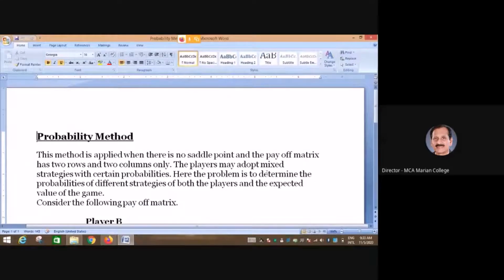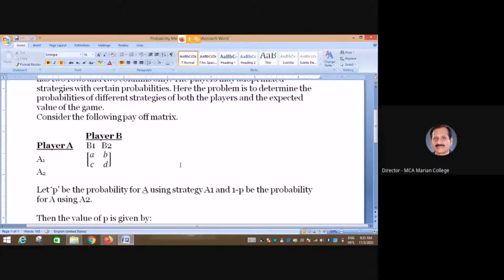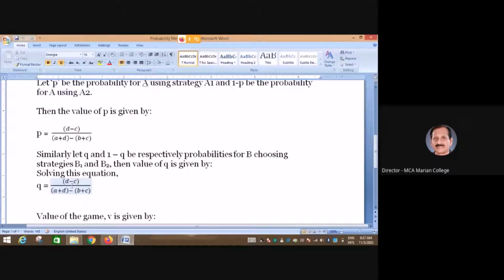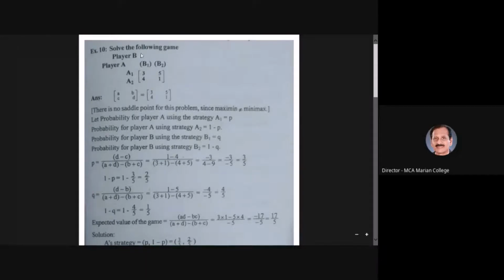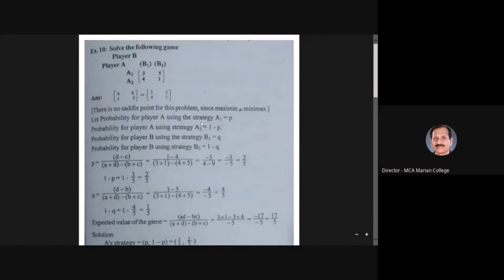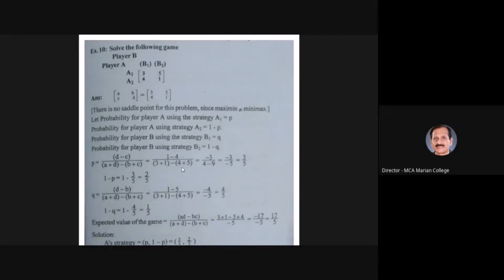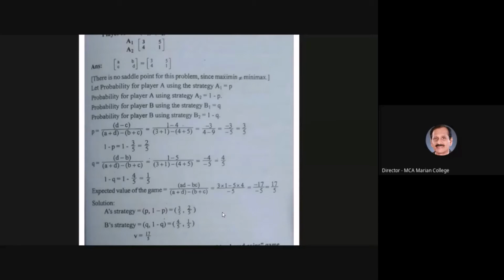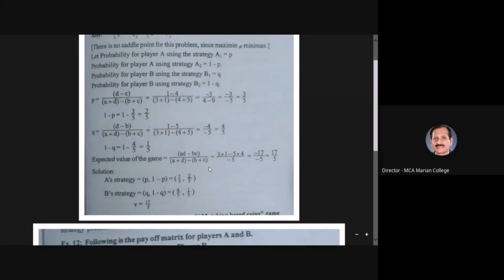Game Theory Probability Method Problem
This video is a detail explanation of a problem using the probability method in Game Theory. Hope this video will be helpful.